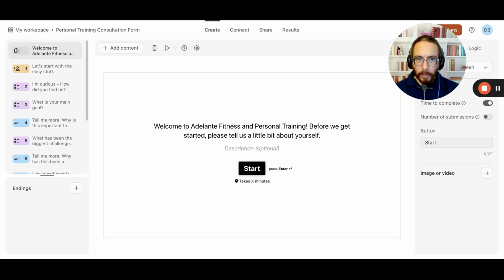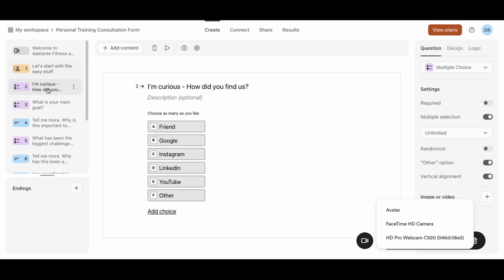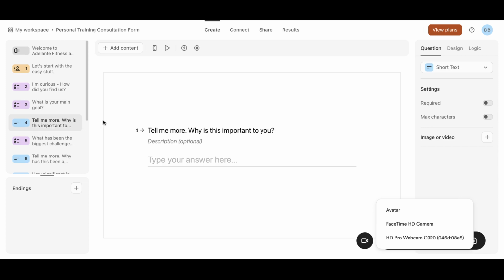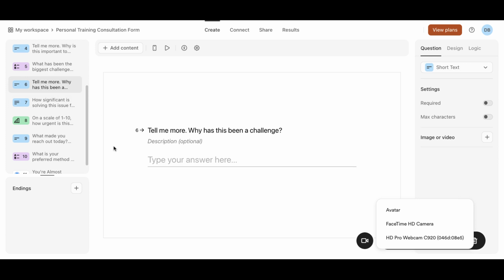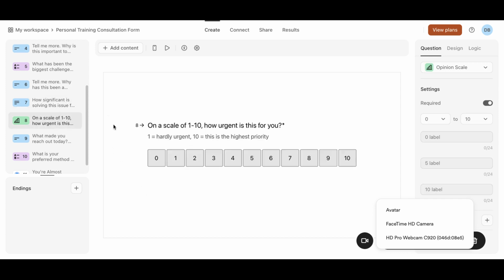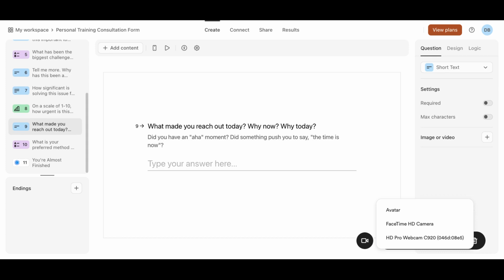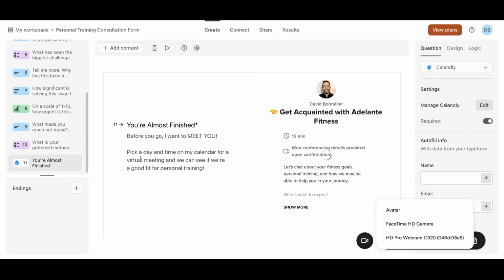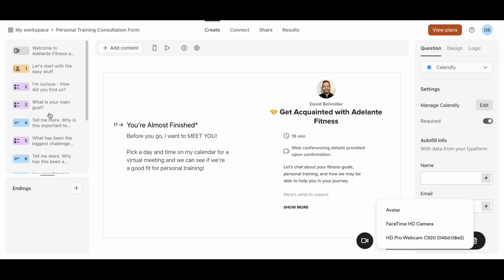Using Typeform for Personal Training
Hey everyone, in this video, I'm giving you an inside look at how I'm using Typeform instead of Google Forms for my new personal training company, Adelante Fitness. I'll show you the slides I'm using and explain the importance of each question. It's a great way to collect client information and prioritize platforms. Check it out and let me know what you think!

For more like this, come explore Epicenter Training. We simplify business growth for entrepreneurial personal trainers